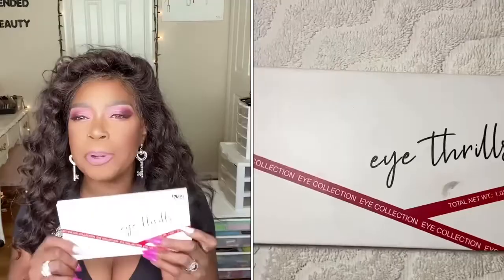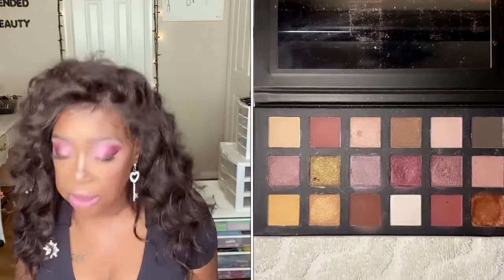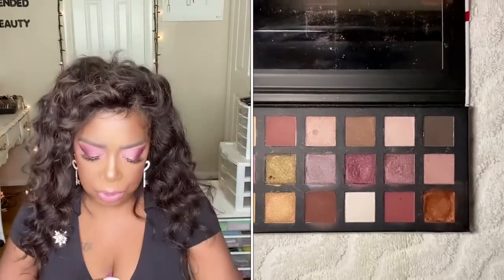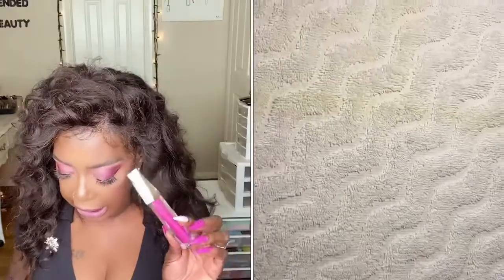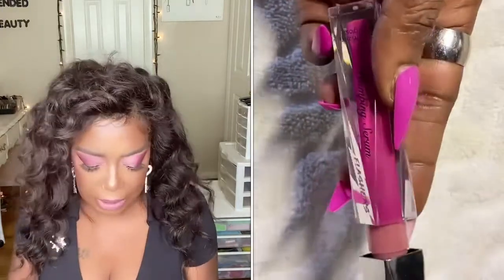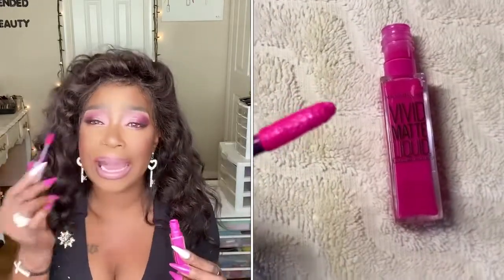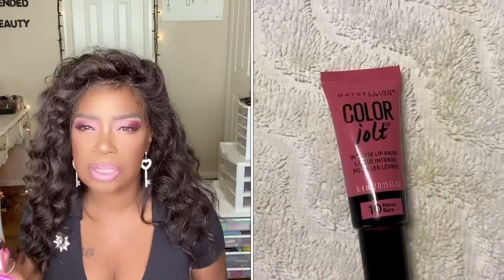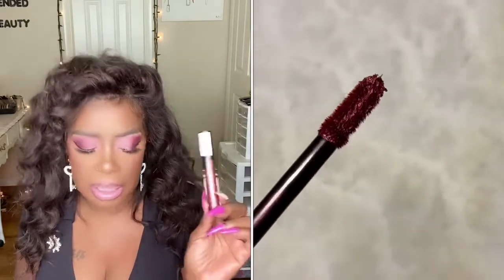Can’t Believe This Amazon Eyeshadow Palette & Dollar Tree Drugstore Lippy’s